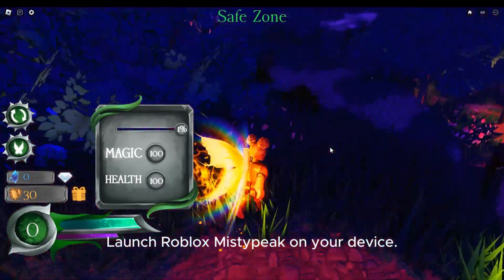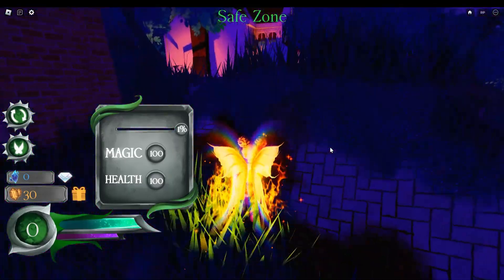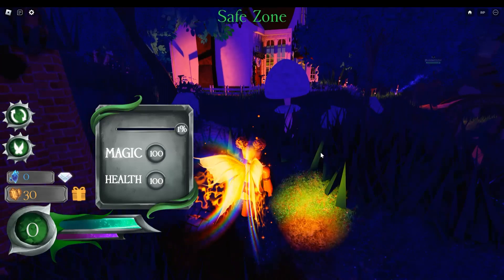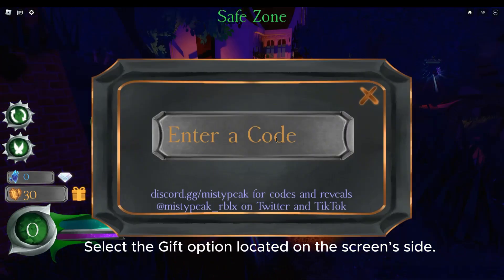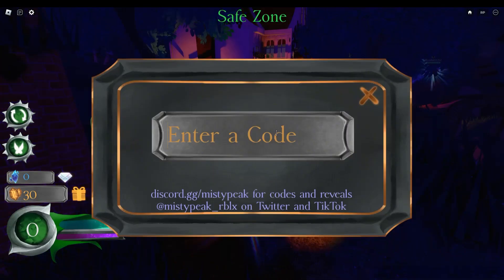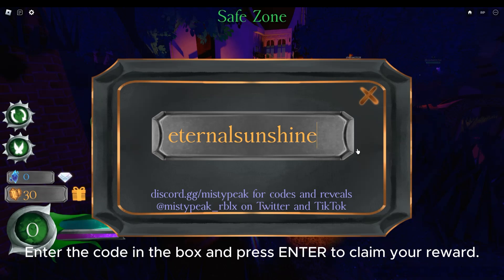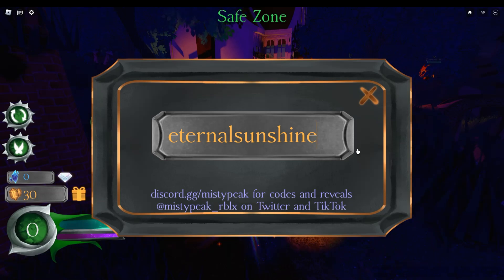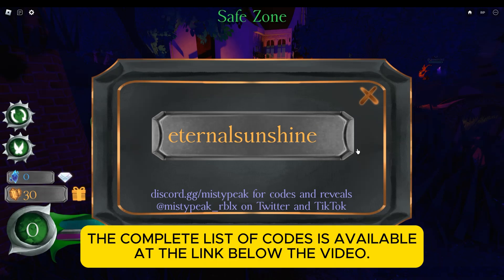[ROBLOX] [🎃EVENT] MISTYPEAK CODES 🎁| HOW TO REDEEM?